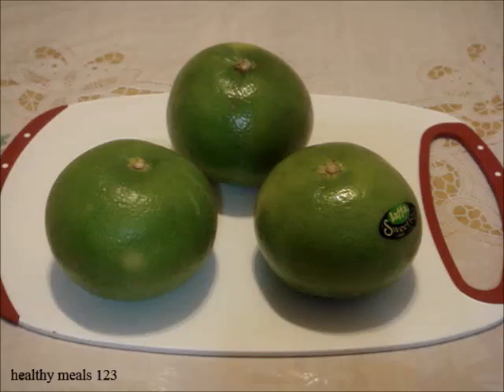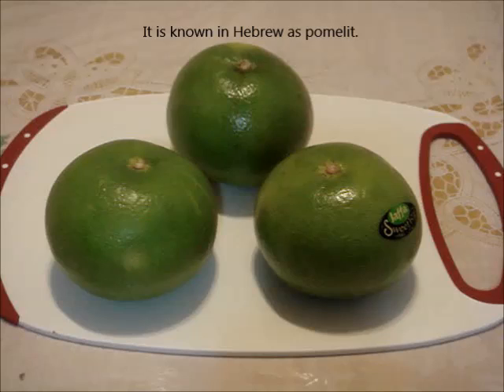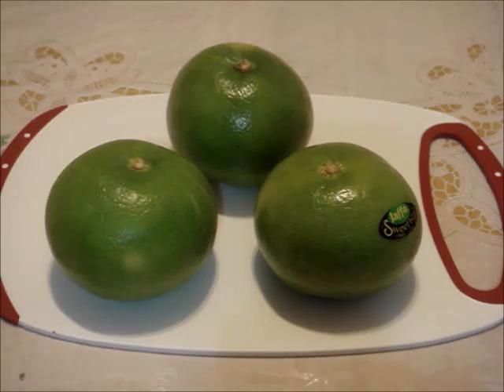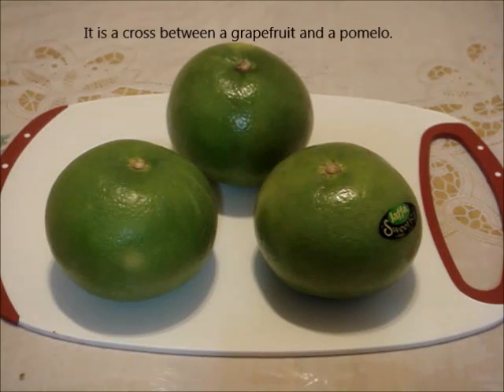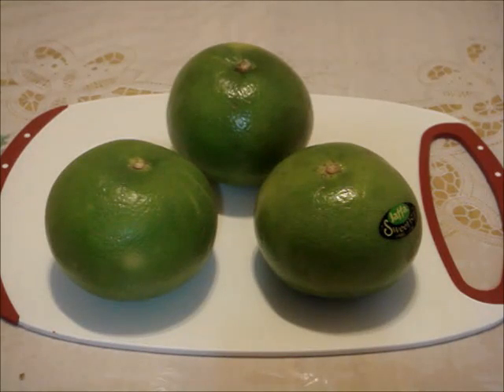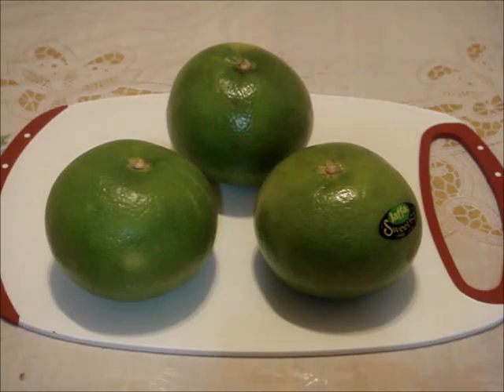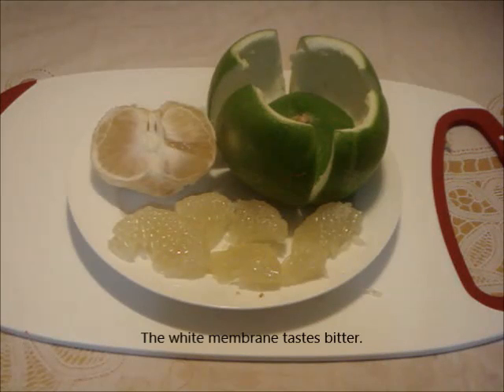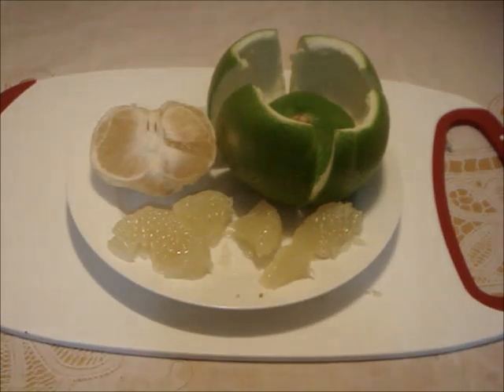Sweetie Fruit: How to Eat Jaffa Sweetie Grapefruit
This Sweetie grapefrui is a cross between a grapefruit and a pomelo. In Hebrew it is known as pomelit. It tastes more like a pomelo than a grapefruit and I recommend it.